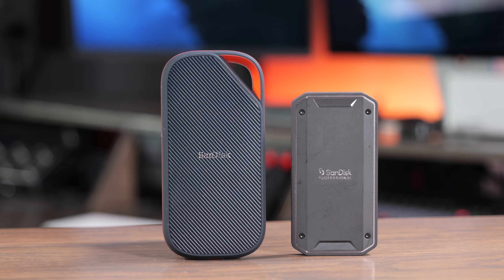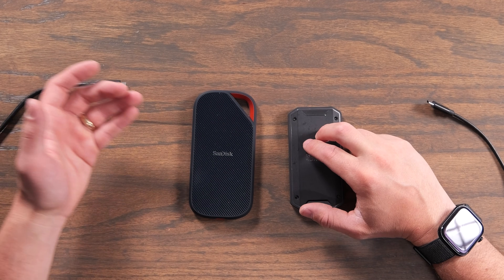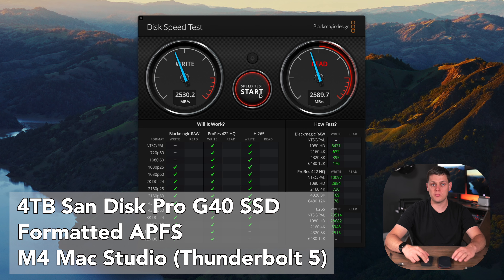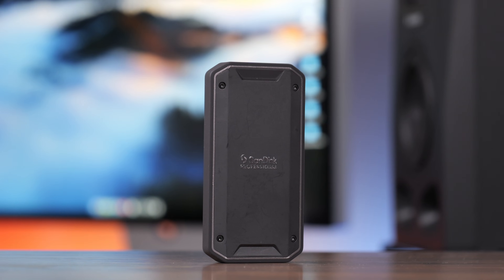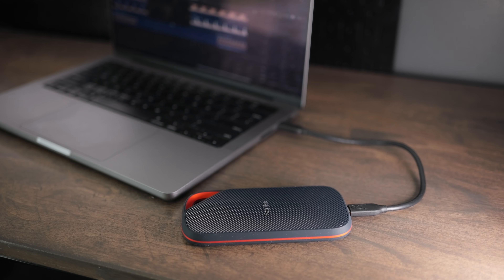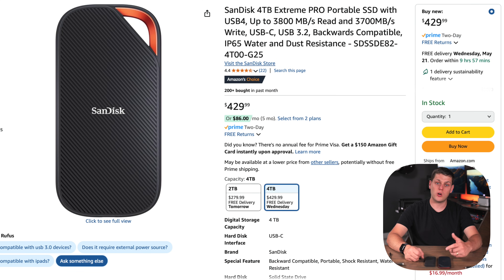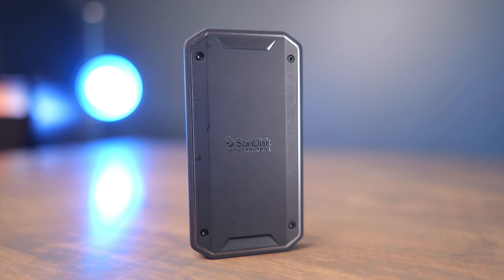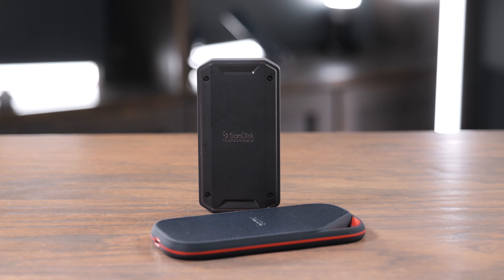Which to Buy? San Disk Pro G40 vs Extreme Pro with USB 4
The San Disk Pro G40 and Extreme pro with USB4 are two of the fastest SSD options on the market today, but they do have some big differences. This video helps you decide which SSD you should buy for your Mac Computer.

San Disk Extreme Pro USB4
Pro G40 SSD

Shot with this Gear:
35mm F1.8
24-105 F4
Audio Interface

0:00 Introduction
0:27 Interface
0:47 Device Compatibility
1:00 Speed
1:29 Capacity
1:38 Formatting
1:50 Size & Weight
1:54 Durability
2:38 Price
2:45 Recommendation: Extreme Pro
3:02 Recommendation: Pro G40
3:10 Build Quality